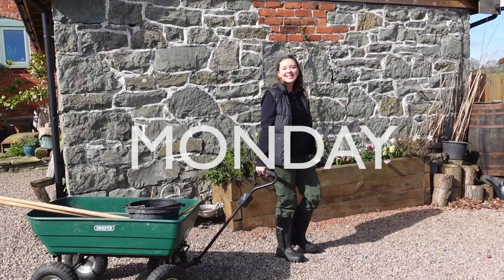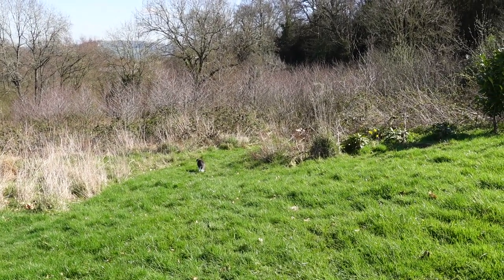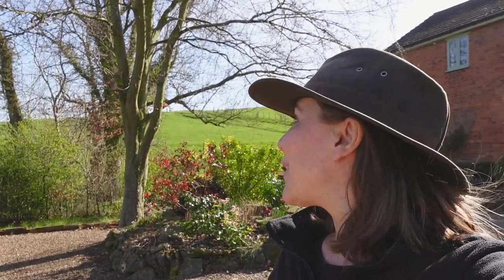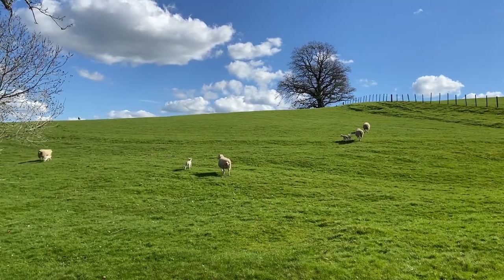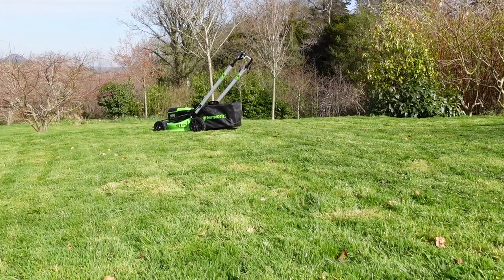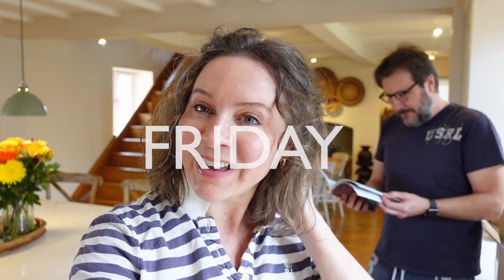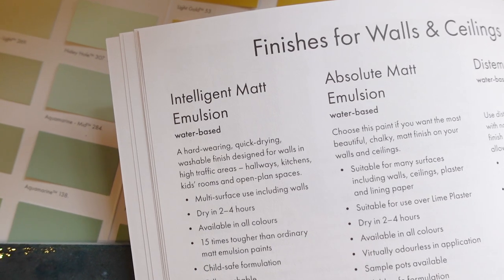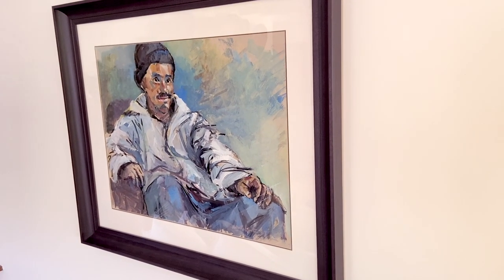Weeding Veg Raised Beds & First Lawn Mowing of the Year – Weekly Vlog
Giveaway closes on April 23, 2023 at 17:00.

We weed and tidy up the vegetable garden raised beds, give the lawn its first cut of the season and we apply a fresh coat of paint to the fireplaces.

We would also like to say a huge thank you to Greenworks for sponsoring this week's vlog

USED
Felco 8
Felco 11
Felco 13
Draper Tipper Cart

OUR EQUIPMENT
DJI Ronin SC gimbal

0:00 Introduction
0:30 Cleaning vegetable raised beds
5:08 Spring lambs
5:37 First lawn mowing of the year
7:10 Green lawnmower giveaway
9:15 Painting the fireplaces
13:46 Wrap up